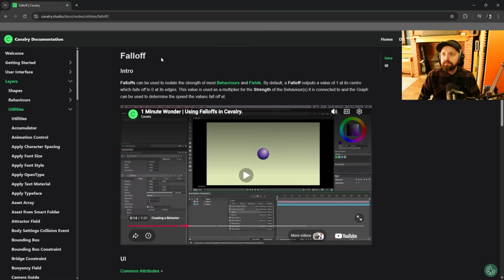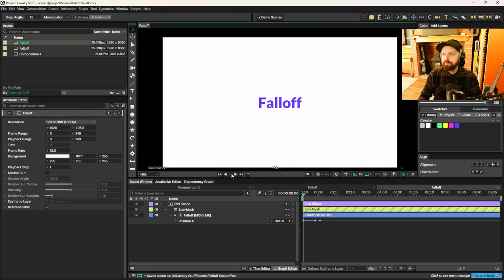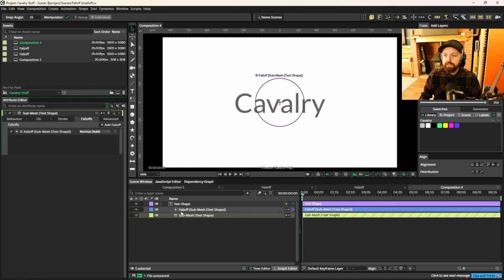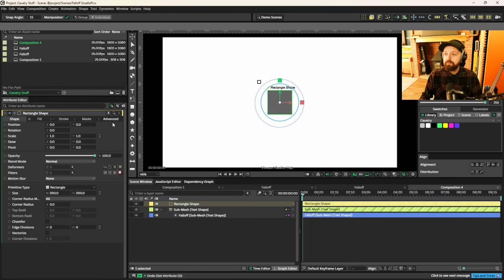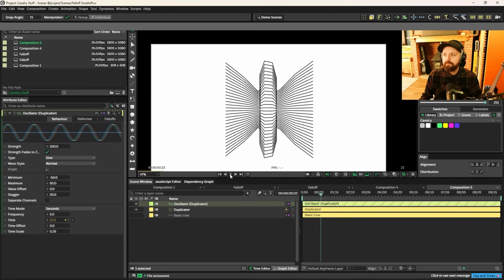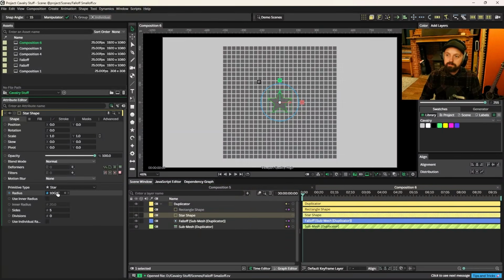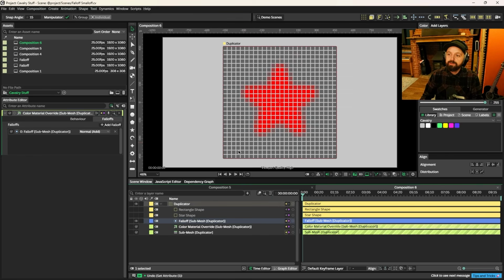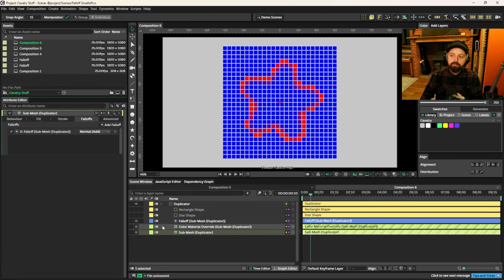Falloffs | A Cavalry Animation Tutorial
Rather than building a specific project from start to finish, this video is a closer inspection of one of the most essential utilities in Cavalry. The Falloff.
If you've wondered how to create organic, sweeping motion without manually keyframing each individual object, this is a great tool to master.

In this casual walkthrough we're looking what Falloffs actually do and a variety of use cases across shapes and behaviours.

Timestamps:
0:00 Introduction
00:37 Falloff Documentation
00:46 Creating a demo scene using falloff
01:05 Keyframing & looping Falloff animation
01:39 Time Editor Transform Tool
02:26 Rebuilding the Demo scene to explain what it's doing
04:35 Sub-Mesh information
04:55 Applying the same set up to a duplicator instead of text
05:25 Falloffs on Behaviours
07:04 Falloff Shape Types
08:14 Using multiple Falloffs on one behaviour
08:43 Animating Fill colour with Falloffs
09:43 Using the Falloff Graph
10:30 Talking too much about why I think Falloffs are useful🤣